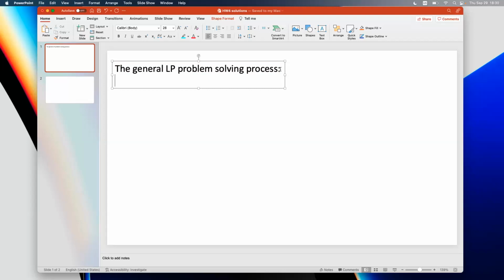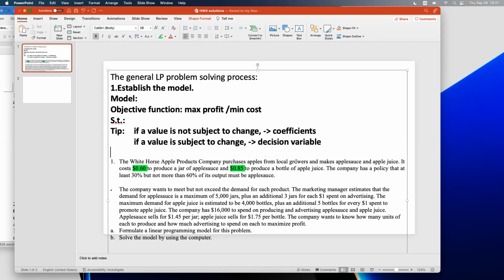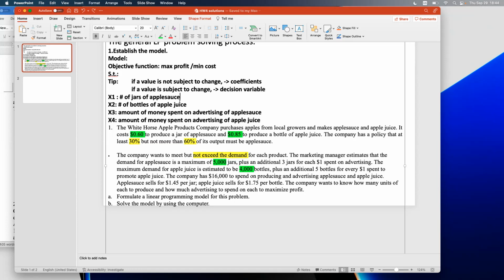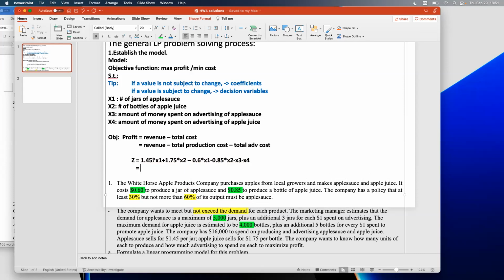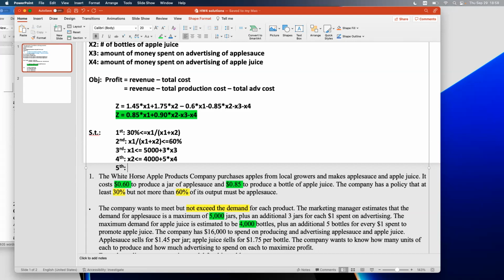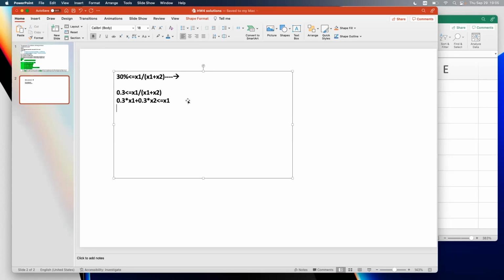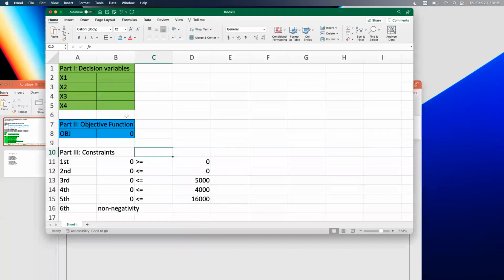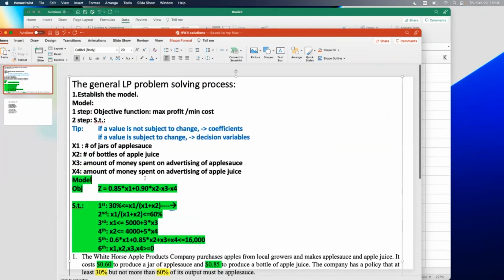General Solving Process of Linear Programming problem